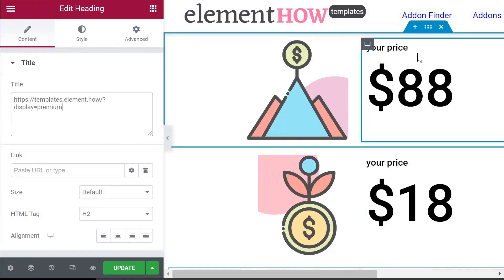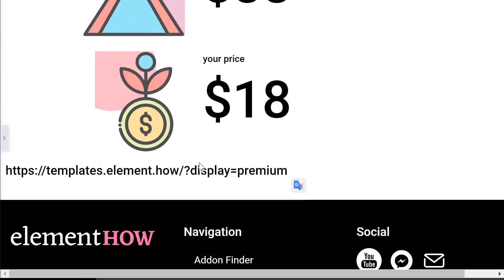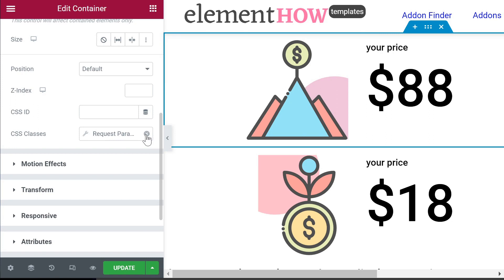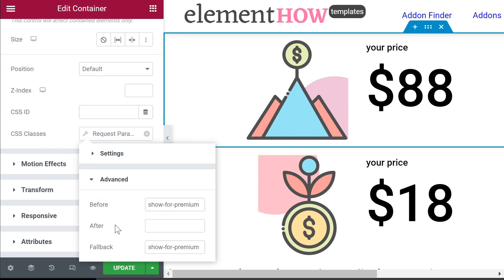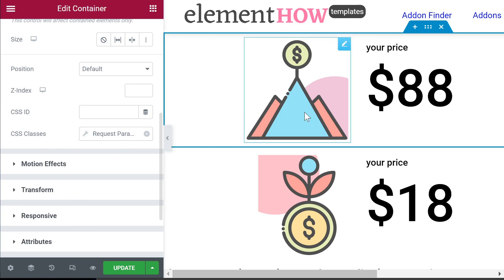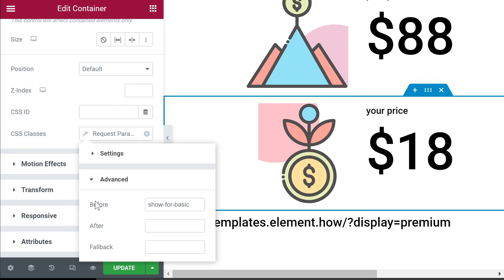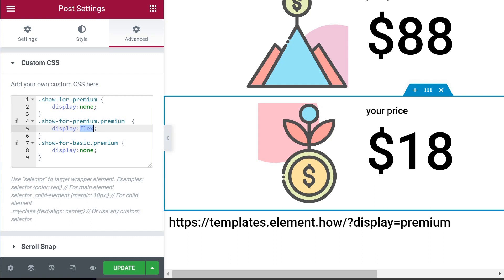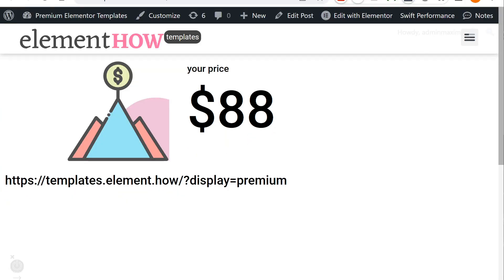Elementor Show or Hide Anything Based on URL Query Parameter